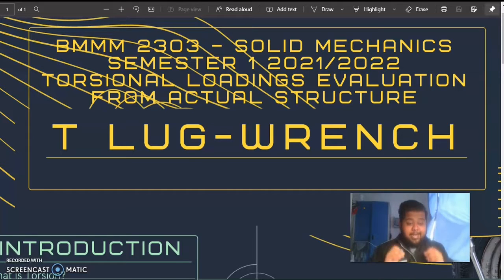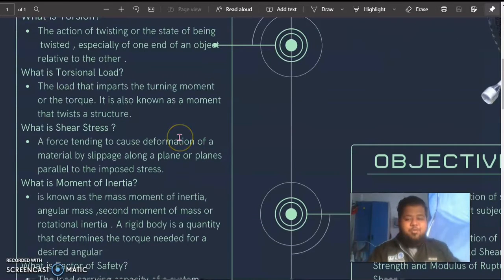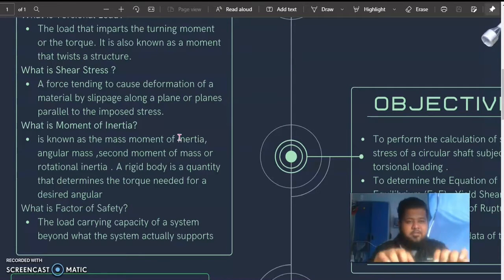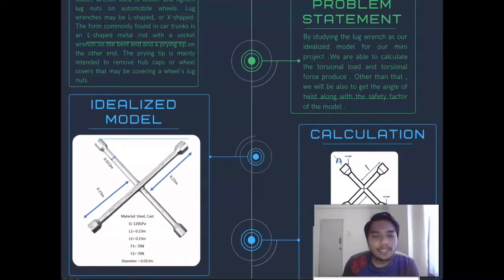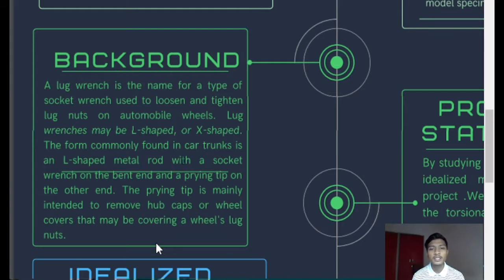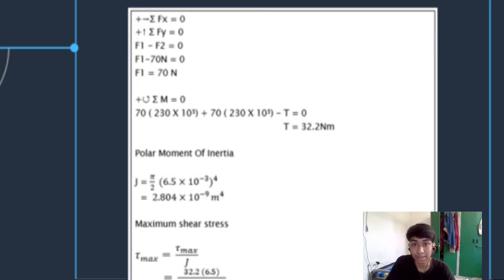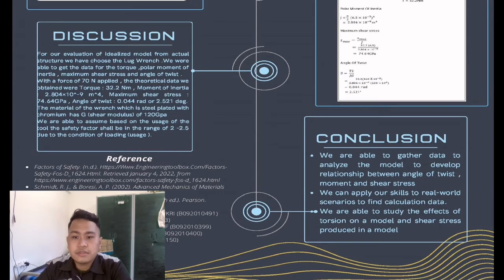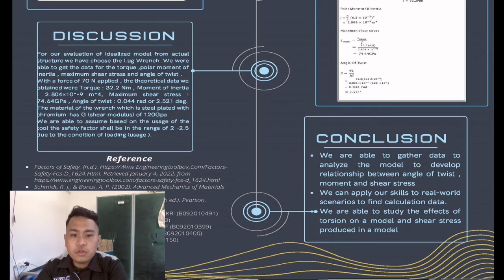TORSIONAL LOADINGS EVALUATION FROM ACTUAL STRUCTURE- GROUP D - SOLID MECHANIC (BMMM 2303)